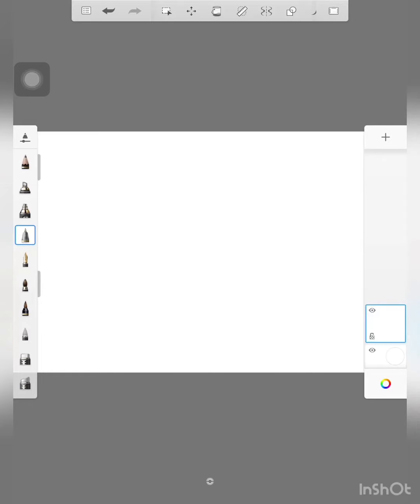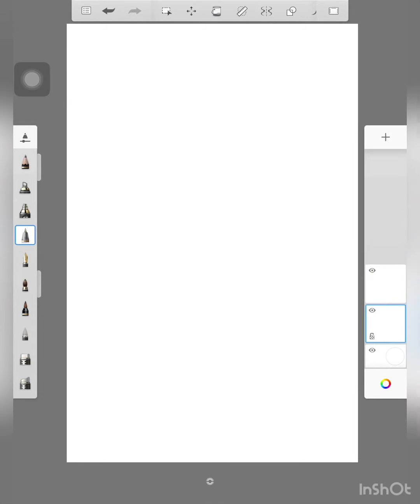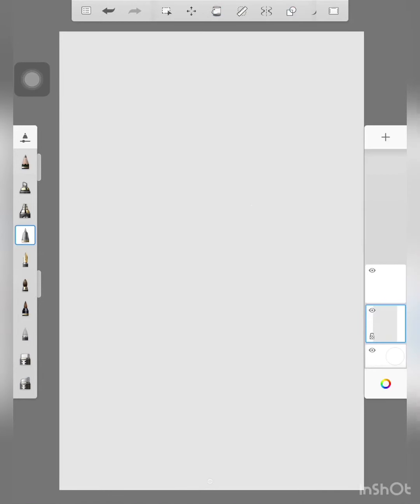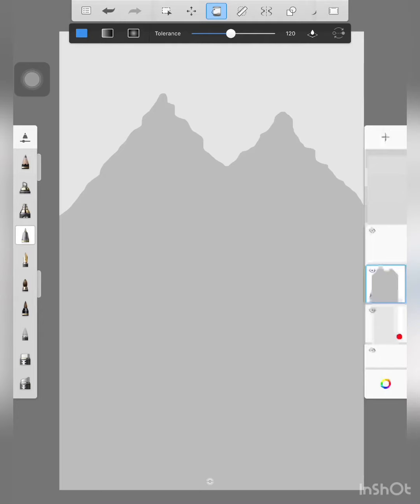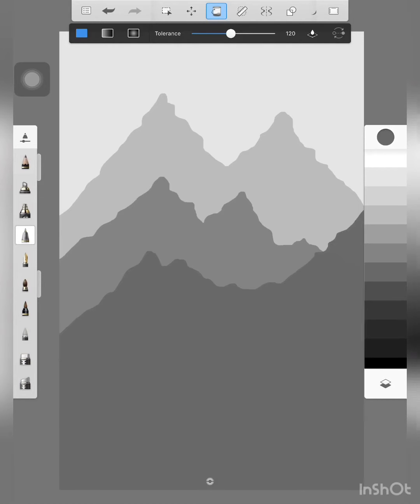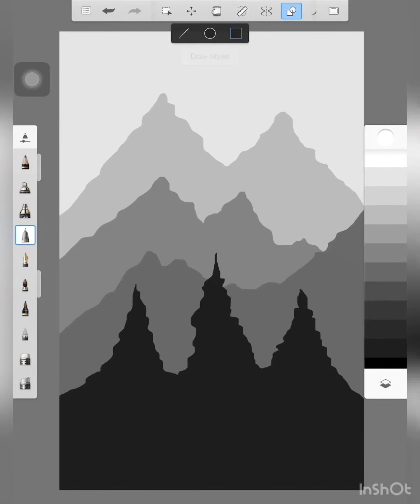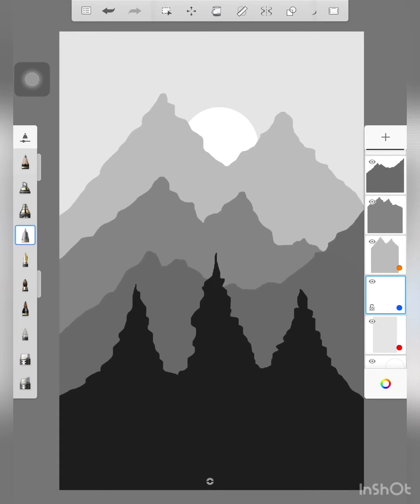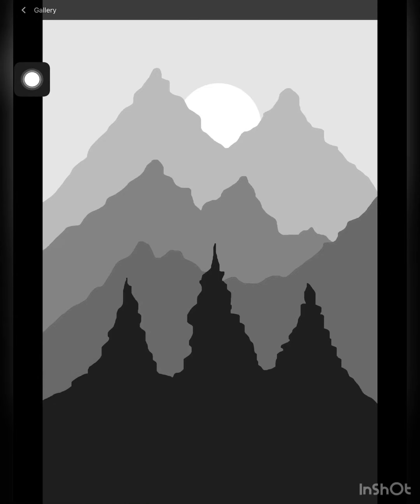6 Value Practice Landscape/ Mullich’s Art Class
Learn how to create a 6 value landscape using Auto Sketchbook./ Mullich’s Art Class